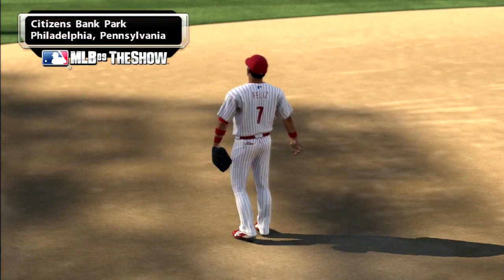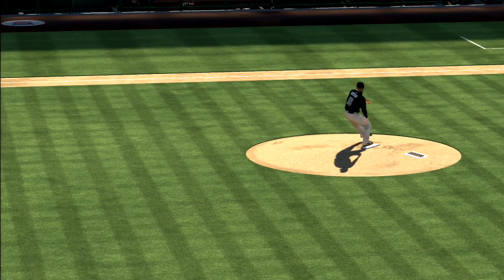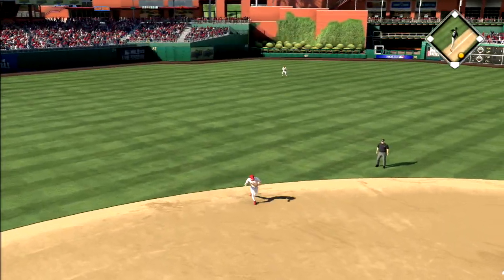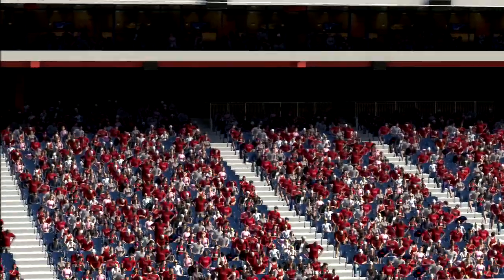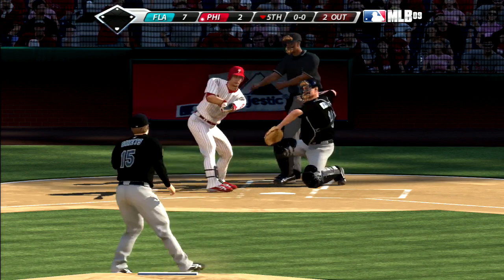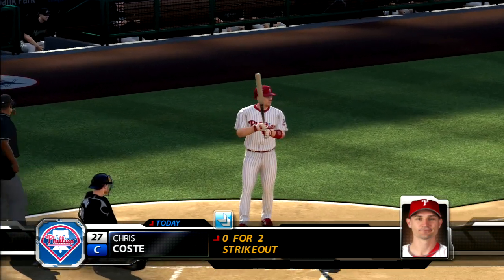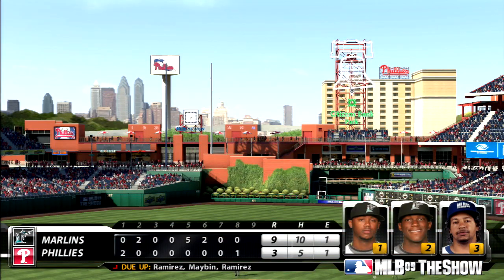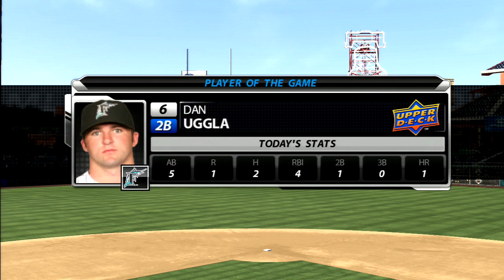MLB 09: The Show (Florida Marlins Season) Game #111 - FLA @ PHI